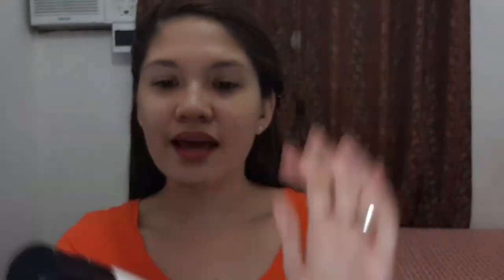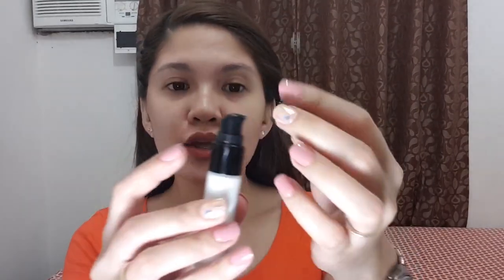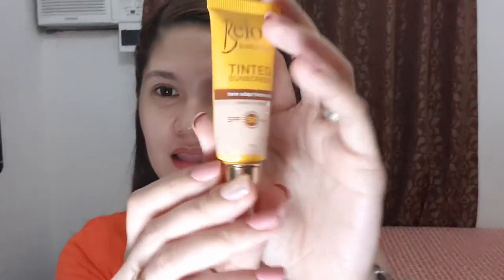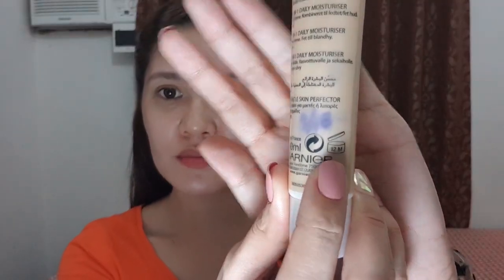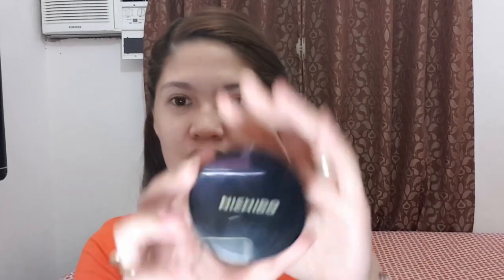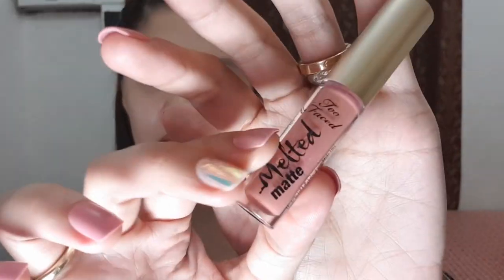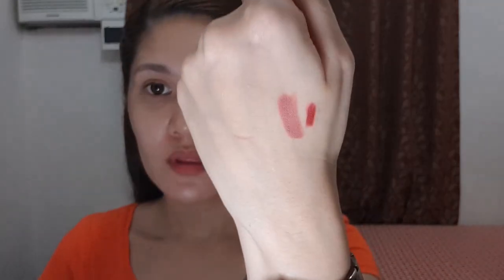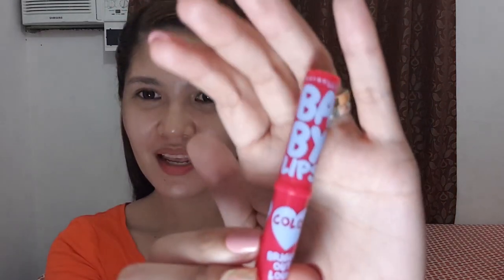Vlog07 JULY Favorites! ♥♥♥ (Make Up Products Naman!) | Princess Ville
*** Make up favorites naman for the month of JULY! :)  I showed 2 products for each make up category na meron ako, except sa blush. Everything worked well on my skin! I hope sainyo rin po! :)♥

I hope you find this video helpful and if you have questions or suggestions please do not hesitate to write it on the comment box below. Enjoy watching!***

~~~Products Mentioned~~~

• Sanicare Cleansing Wipes
• Quick FX No Shine Mattifier
• Hourglass Veil Mineral Primer
• Belo Sun Expert Tinted Sunscreen
• Garneir Skin Active BB Cream in Light/Claire
• Nichido Final Powder in Ivory Glow
• Laura Mercier Loose Setting Powder in Translucent
• Essence Satin Touch Blush in Satin Coral
•NARS Velvet Matte Lip Pencil in Cruella
• Too Faced Melted Matte in Sell Out
• Maybelline Baby Lips Bright OUt Loud lip balm in Wild cherry
• Urban Decay de slick Oil Control Make Up Setting Spray

Thank you po! ❤❤❤

I am in no way bragging or claiming that I am a make-up artist of some sort but only a woman who loves to share little useful things on making ones self become better, inside and out. ❤❤❤